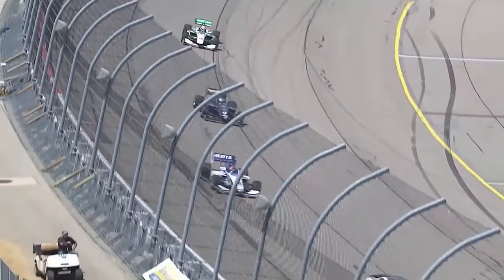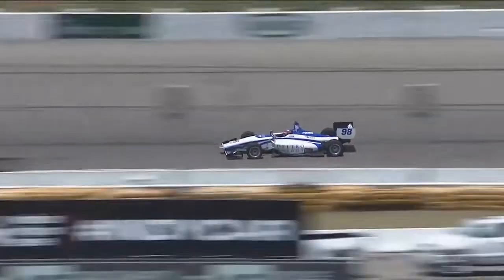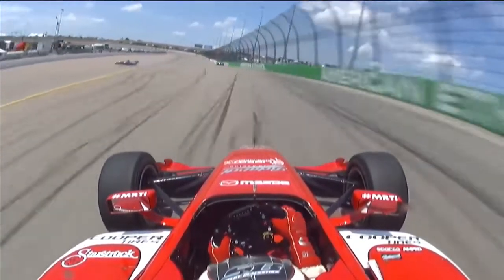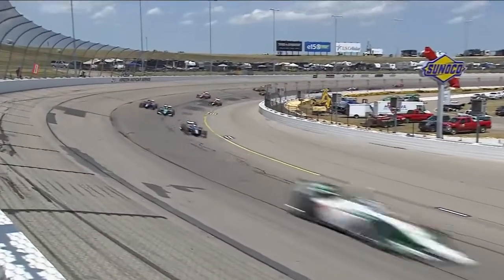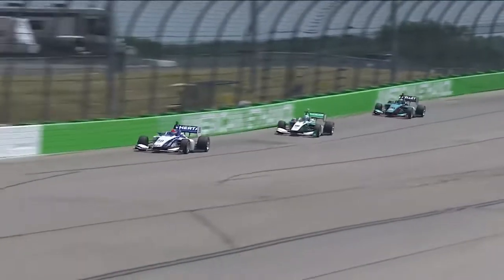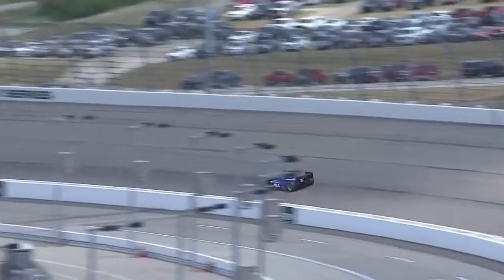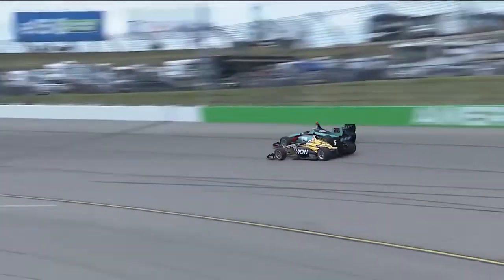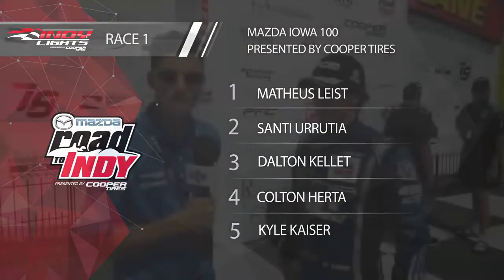2017 Mazda Iowa 100 - Extended Highlights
Hereis the condensed race version of the 2017 Indy Lights Series race at Iowa Speedway.

Audiovisual content credit: Indycar
Full race upload credit: Indy Lights